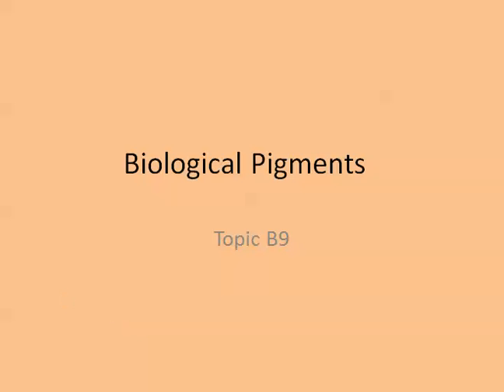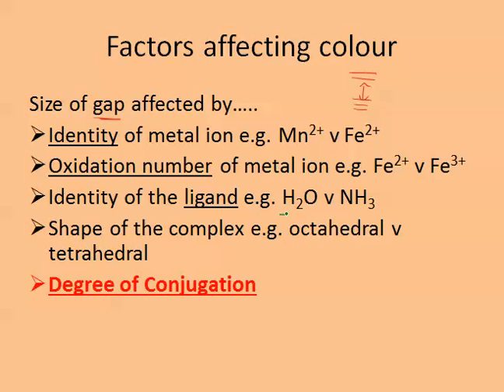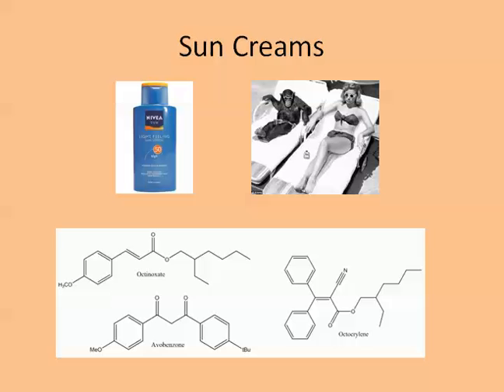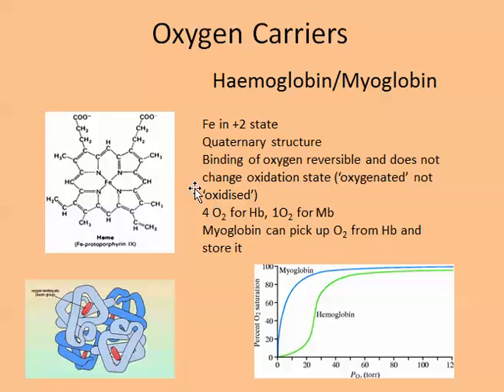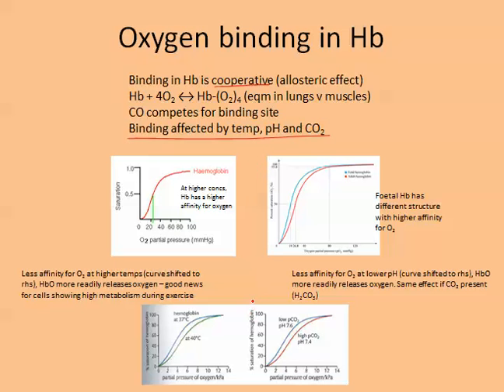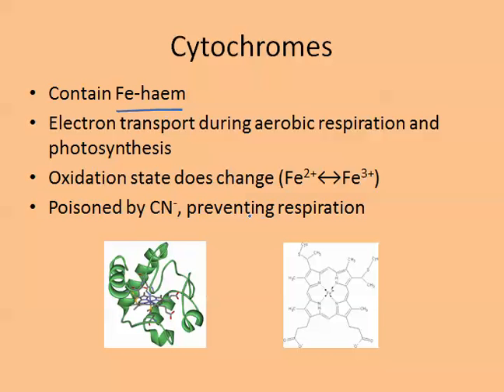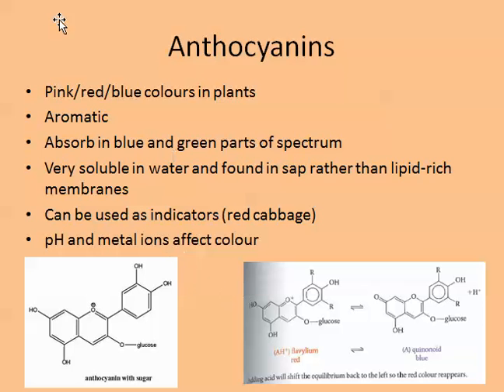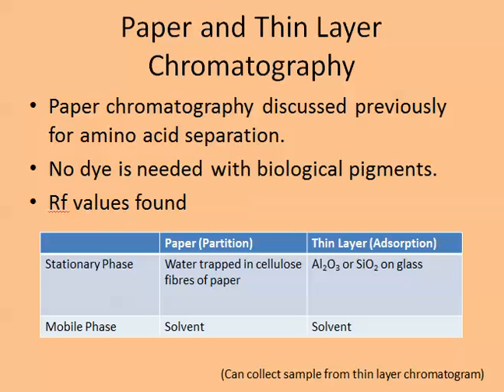Topic B9 HL Biological Pigments